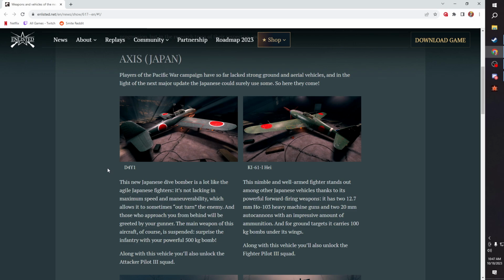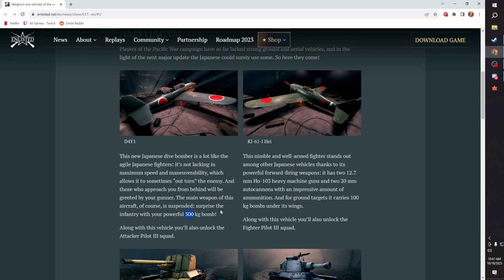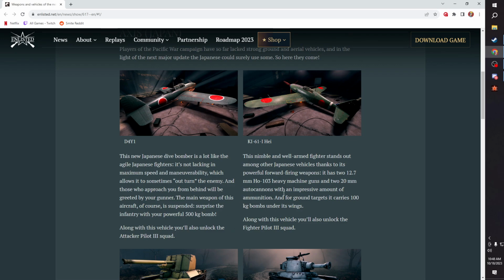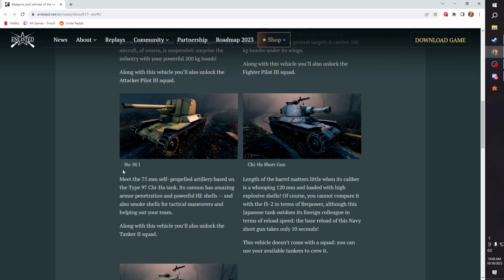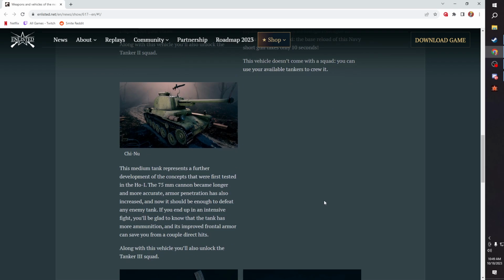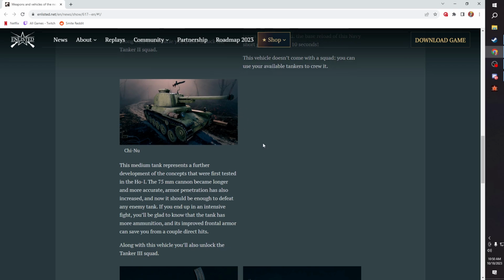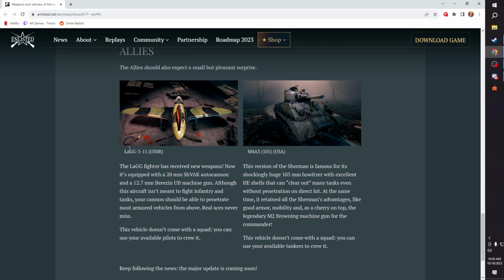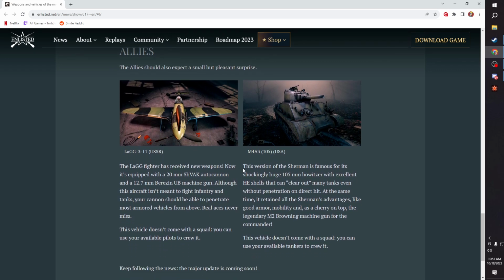New Vehicles Coming With Merge Update! | Enlisted News